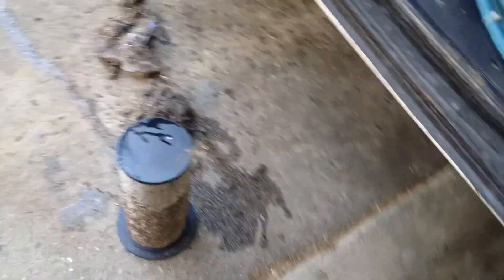Rainey Property ( Perdido Circle )(2)